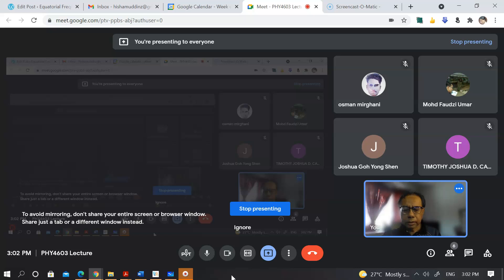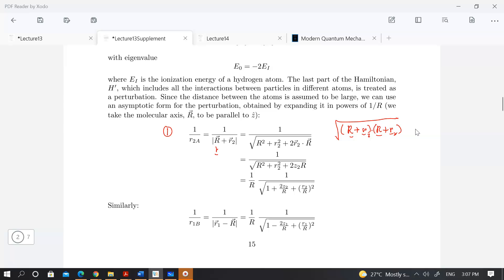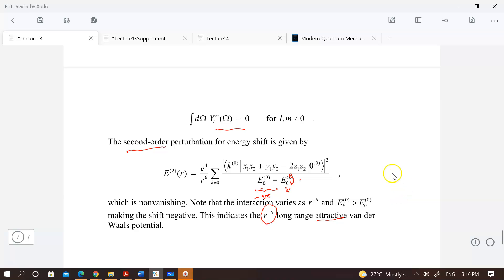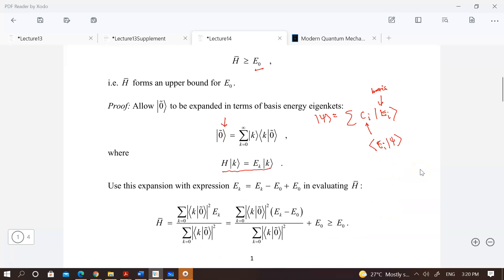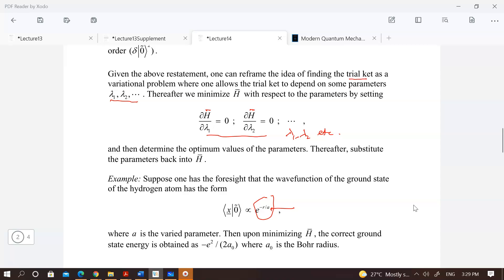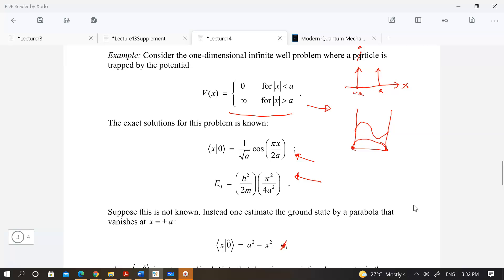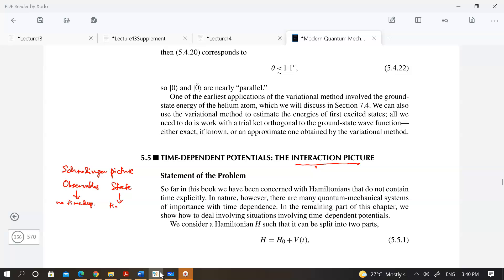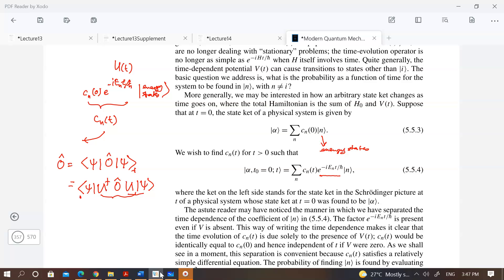PHY4603 Lecture on June 24, 2021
Advanced Quantum Mechanics lecture on Thursday, 24 June 2021 on the topic of variational method and interaction picture.